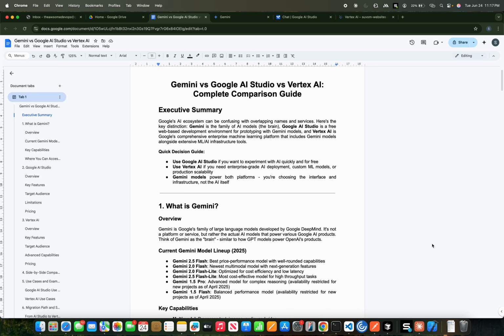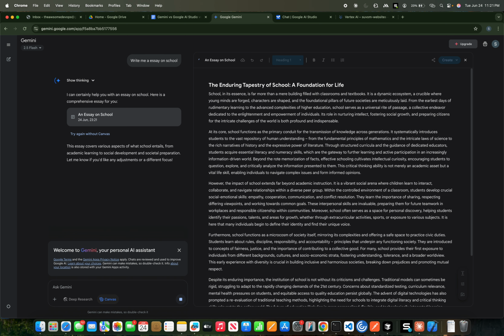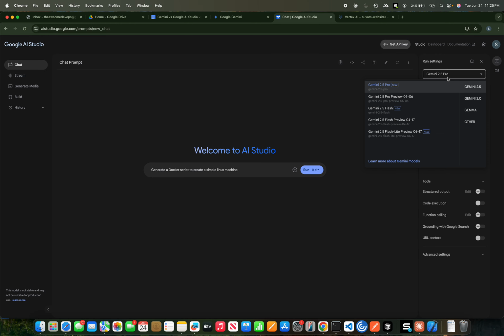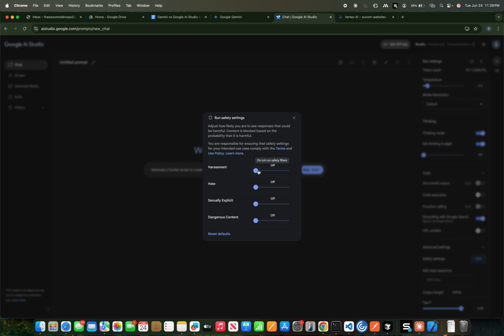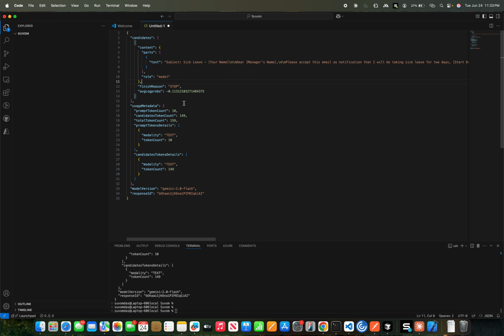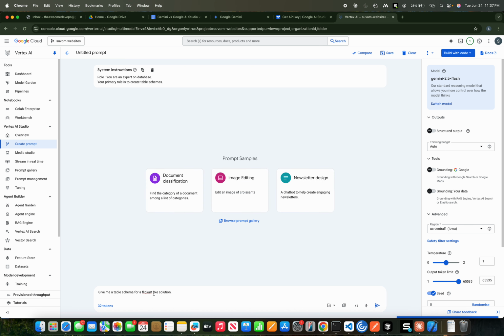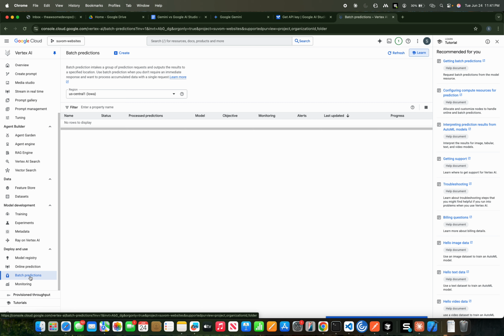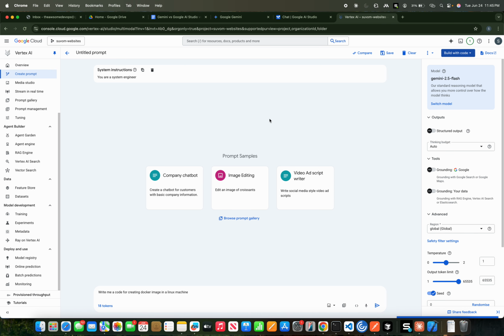Gemini vs. Vertex AI vs. Google AI Studio: The Ultimate Guide (Which One to Choose?)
Struggling to navigate the Google AI ecosystem? You're not alone. In this video, we demystify the three core pillars—Gemini, Google AI Studio, and Vertex AI—so you can confidently choose the perfect tool for your project.

We go beyond the marketing hype to give you a clear, practical breakdown of Google's powerful AI lineup. Through working demos and direct comparisons, you will get a crystal-clear understanding of how these platforms work together and where they differ.

This video is your definitive guide to understanding:

🔹 Gemini: The powerhouse multimodal model family that fuels the entire ecosystem. What are its capabilities and how do you access them?
🔹 Google AI Studio: The perfect free-to-use playground for rapid prototyping, creative exploration, and learning how to prompt Gemini effectively.
🔹 Vertex AI: The enterprise-grade, fully-managed platform for building, deploying, and scaling production-ready AI applications with full MLOps support.

Whether you're a developer looking to integrate generative AI, a student learning about large language models (LLMs), or a business leader deciding on an AI strategy, this comparison will provide the clarity you need. We cover the key differences in pricing, scalability, customization, and target use cases.

Stop the confusion and start building with confidence.